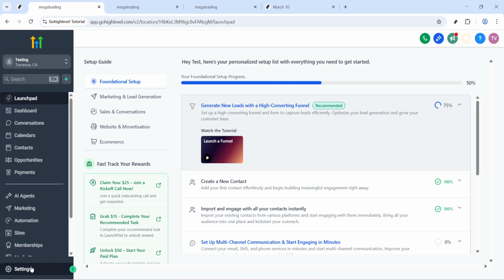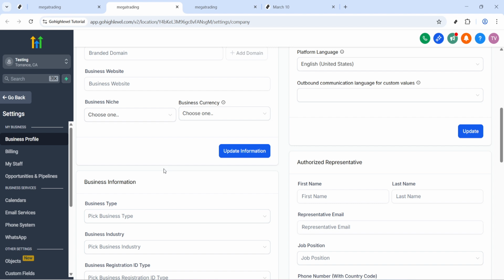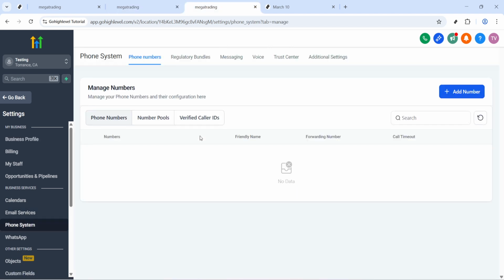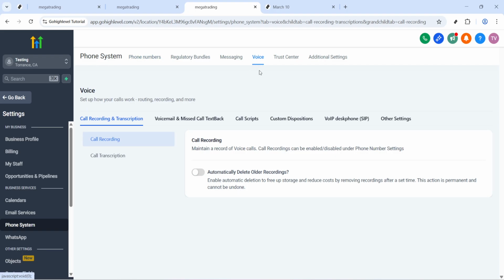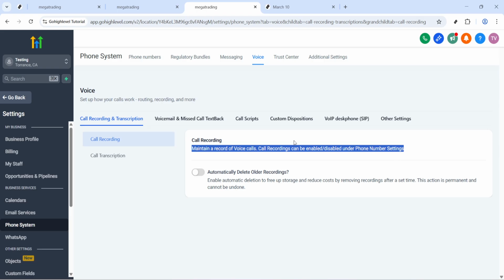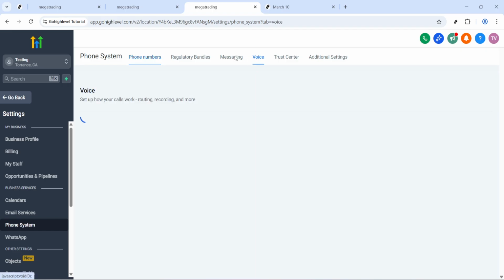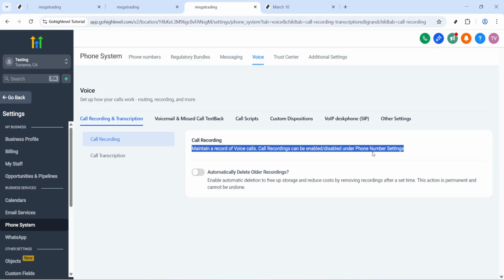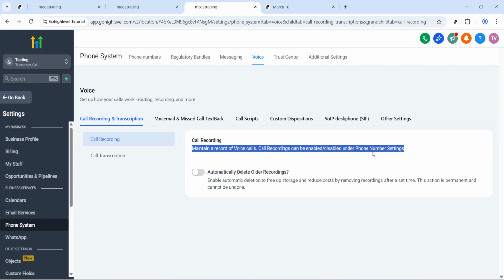How to Setup a Call Recording on GoHighLevel (Step By Step 2026)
How to Setup a Call Recording on GoHighLevel